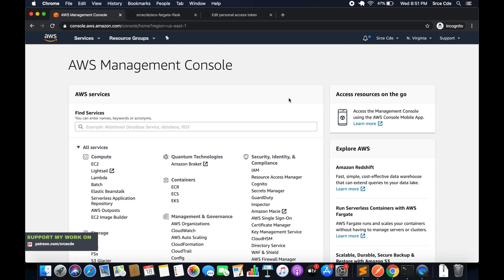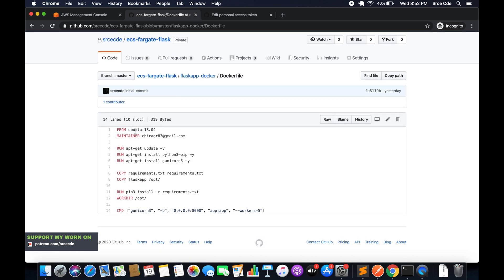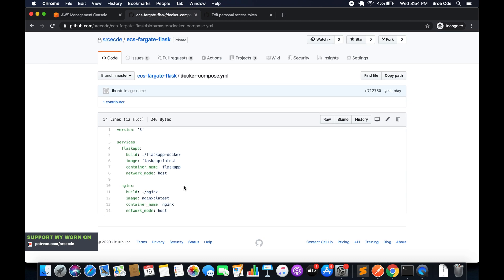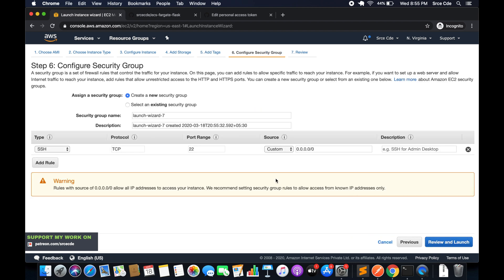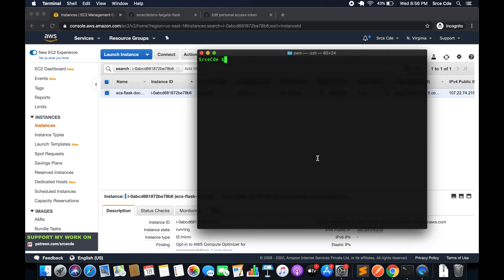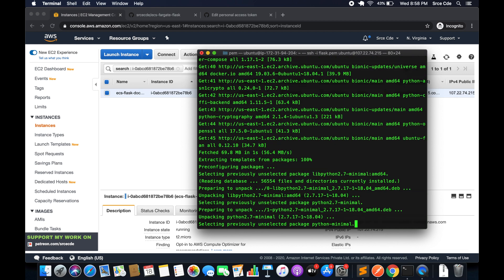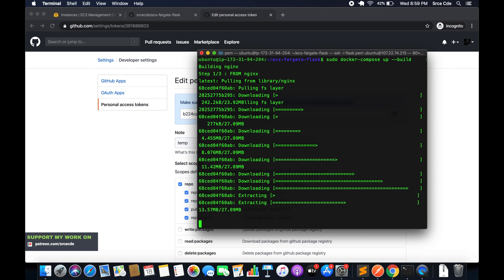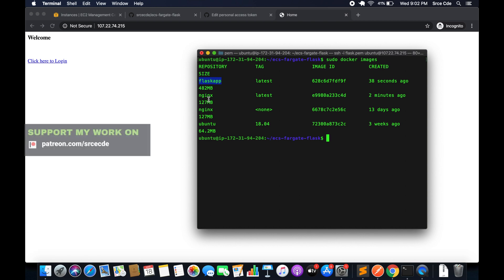Create docker container images - Deploy flask app on ECS using fargate p2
Welcome to part 2 of the tutorial series on how to deploy a flask application on ECS using fargate.  In this tutorial, I have demonstrated how to create flask and NGINX docker container images.